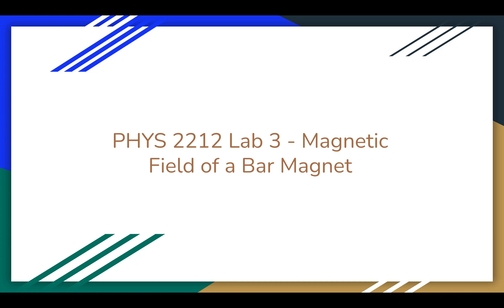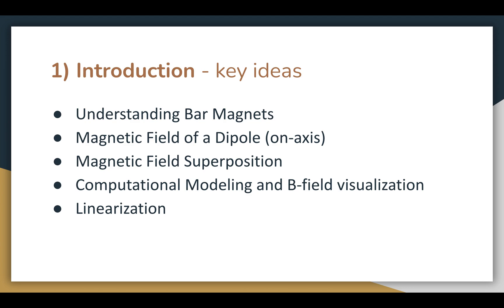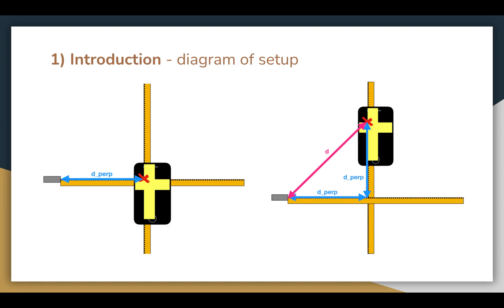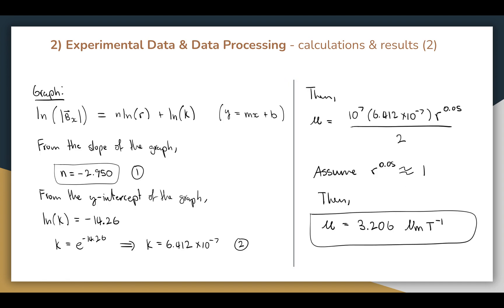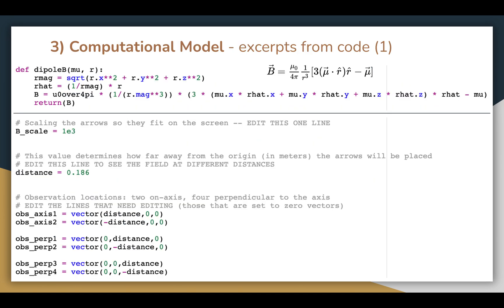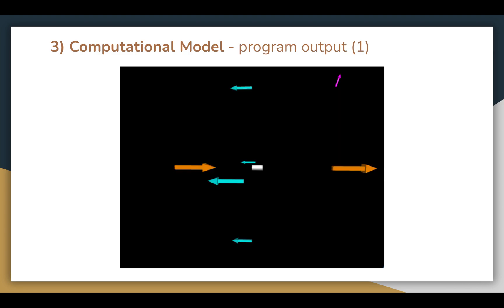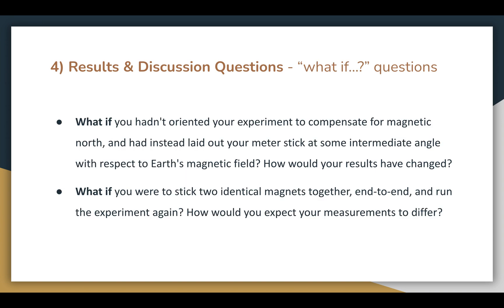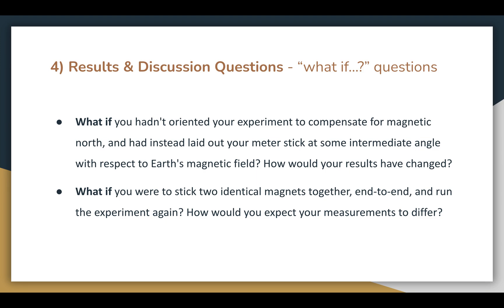Georgia Tech PHYS 2212 Lab 3 - Magnetic Field of a Bar Magnet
Video lab report submitted for PHYS 2212 at Georgia Institute of Technology.

Spring 2021